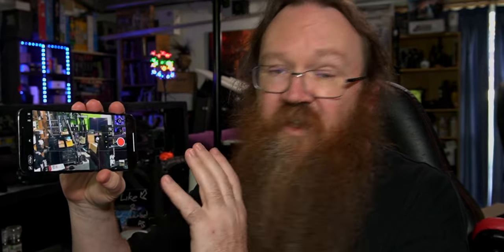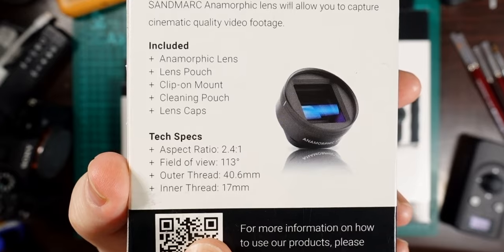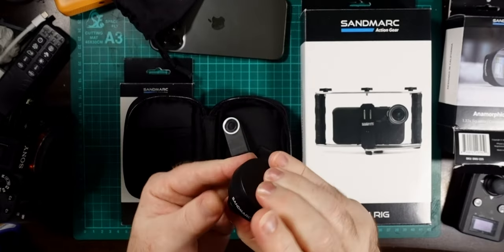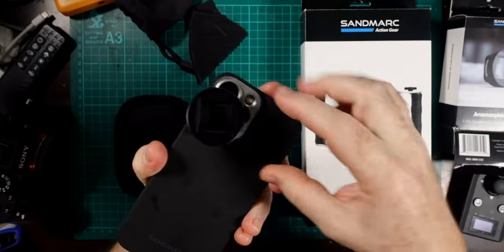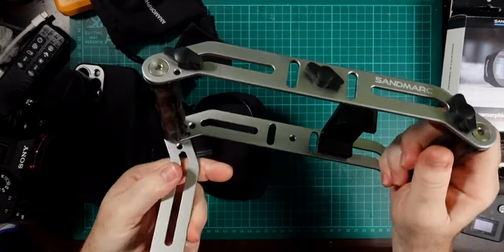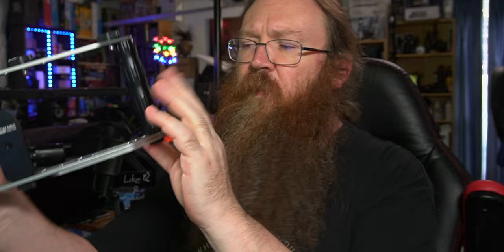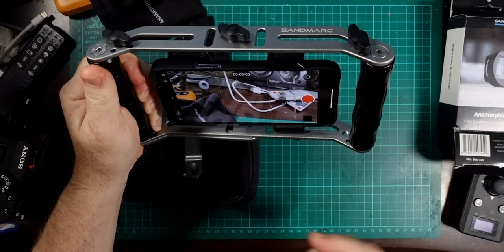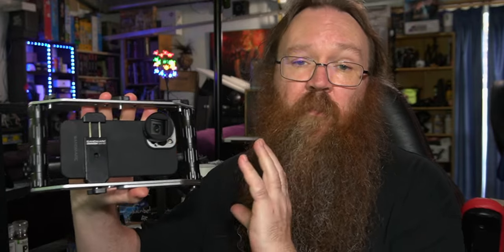Unleash Your Inner Filmmaker: Sandmarc Anamorphic Lens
Unbox the Sandmarc Anamorphic Lens and Lens Case for iPhone and elevate your mobile videography game! See the lens in action and get tips on how to use it like a pro.

00:00 Introduction
00:36 Unboxing the Sandmarc Anamorphic Lens
02:40 Unboxing The Phone Case
04:07 Unboxing The Cage
05:49 Mounting the phone in the cage
06:30 Shooting Sample Anamorphic Footage
07:32 Summary

"Eternity"
Instrumental by Homage